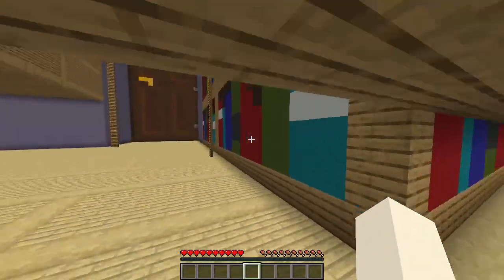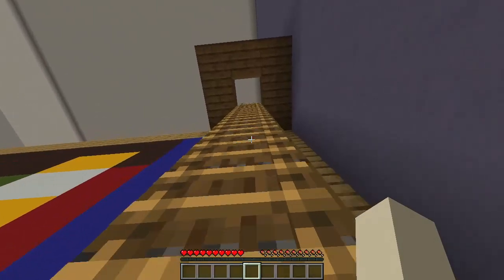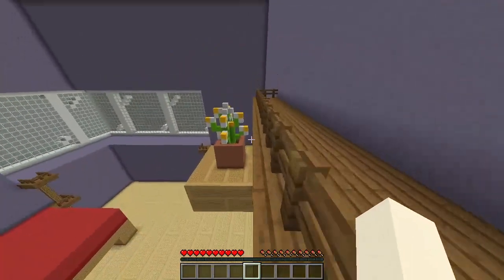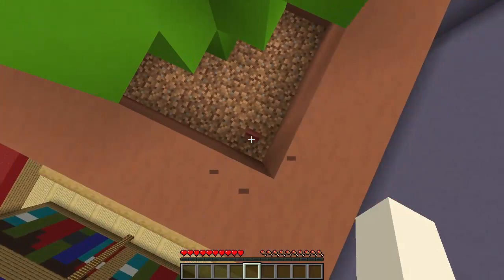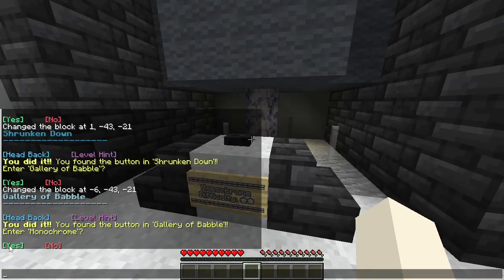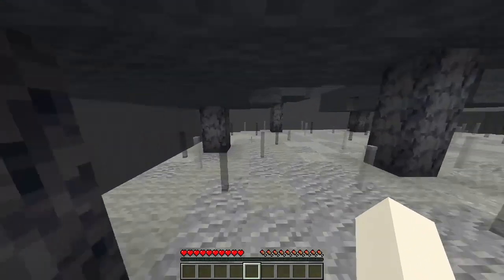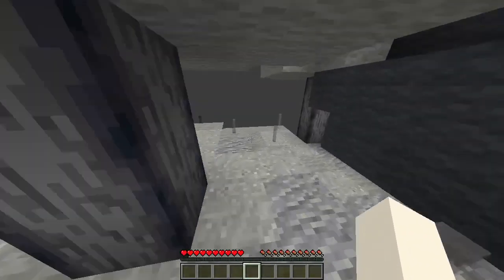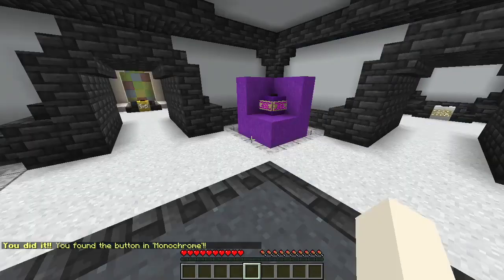Find the Button: The Carlin Collection part 2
Minecraft